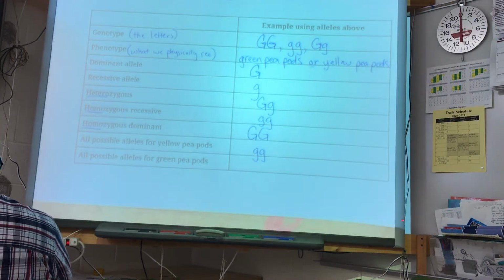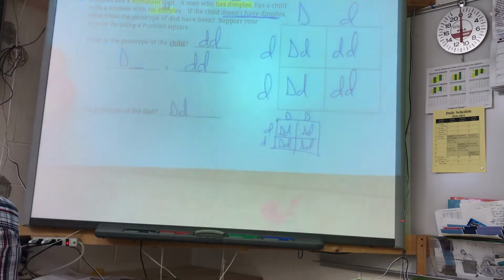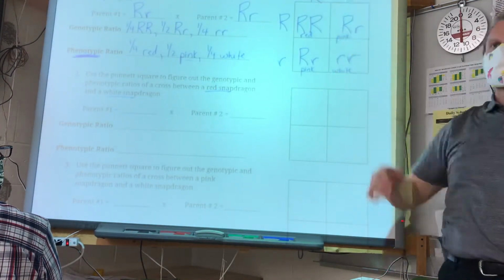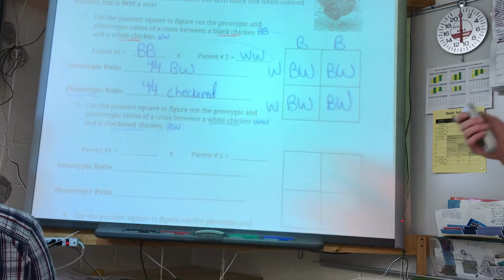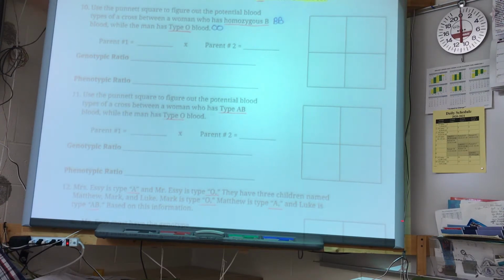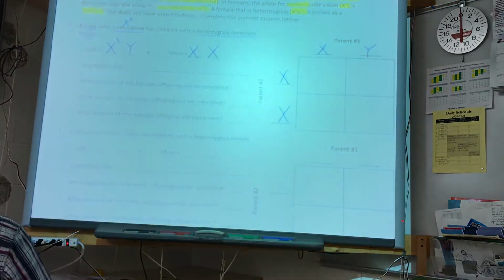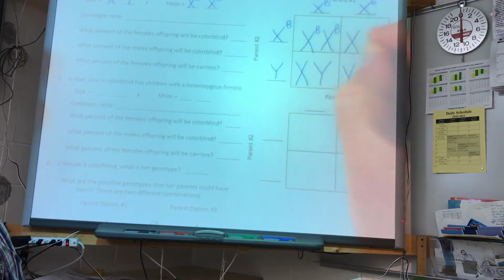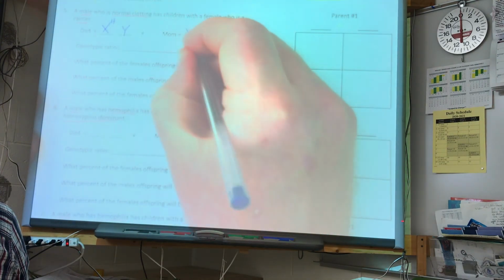Biology -In-Person - 1/13 or 14 (Wednesday OR Thursday)